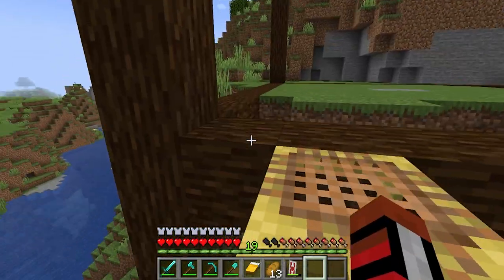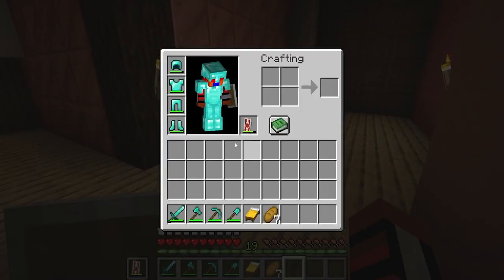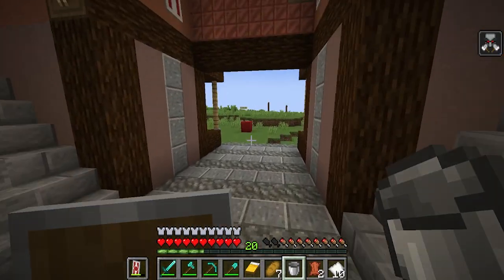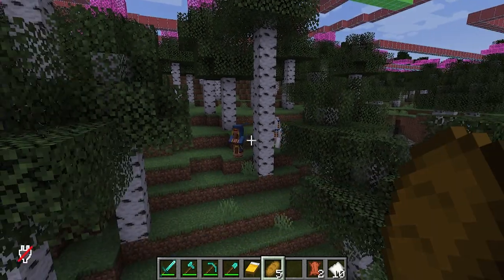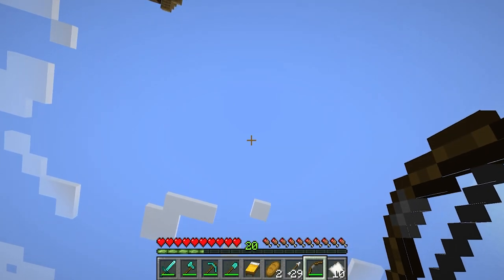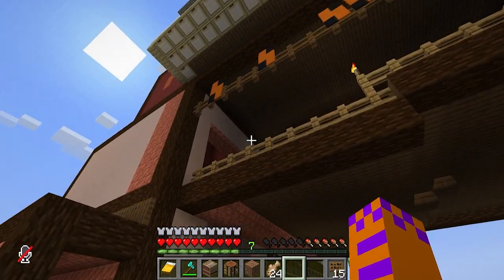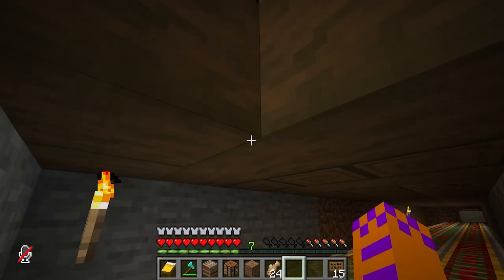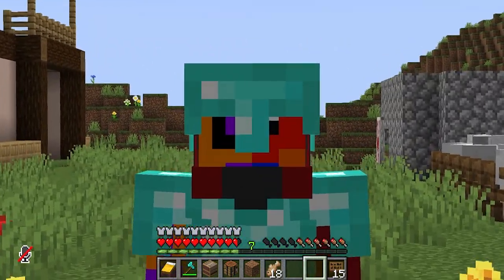Rising Farms - Highworlds SMP Season 1 - Part 9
While your hopefully laughing at the silly things we do feel free to leave a comment giving us tips or just to chat, and just maybe your comment will end up making us laugh.

Inator Army Book Series: